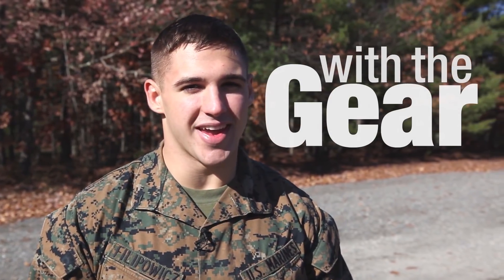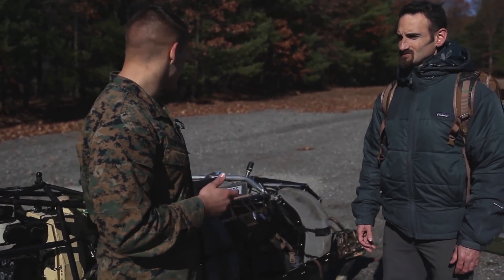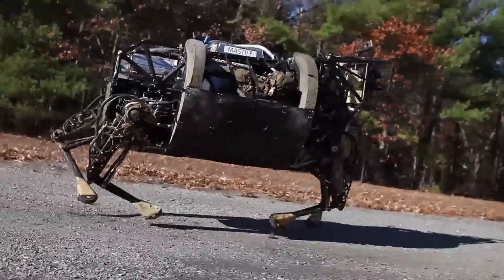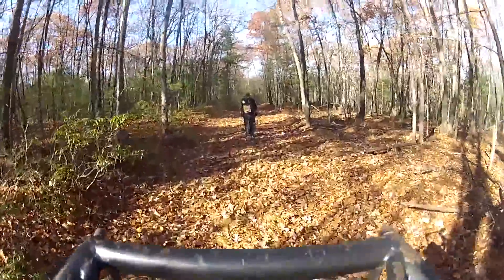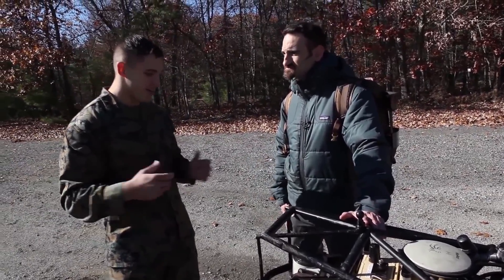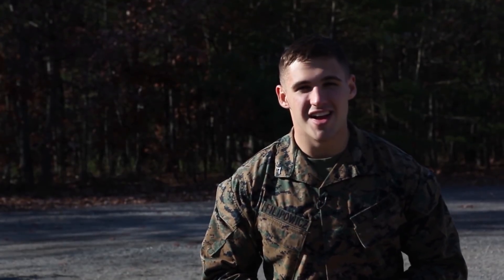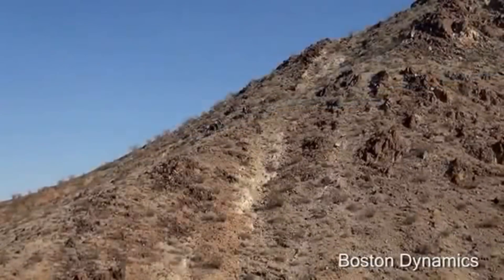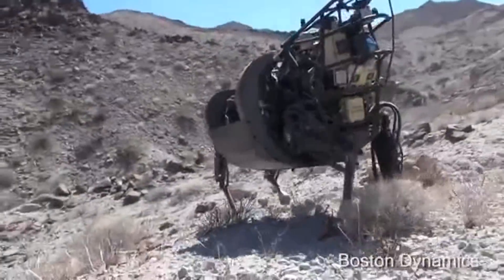Military Robots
Video title: Military Robots
Includes: Audiovisual content
Unlawfully Claimed by: G1NMENA. YouTube removed the claim.

G1NMENA is a cyber attack terrorist, I can't believe that YouTube allows this terrorist to file copyright claims at all, the video in question is 100% owned by Boston Dynamics and they are 100% owned by Google and posted on CC by google for partners to reuse..  Google also owns YouTube. It seems that YouTube has  setup this attack on their partners up to save millions in revenue or to divert millions of dollars in funds to support Islamic terrorism.